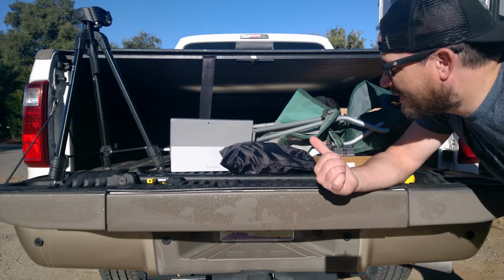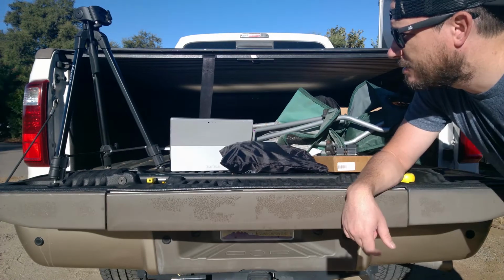Eclipse of the sun by the moon 2017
The Great American Eclipse August 21st, 2017. I know I'm a little late to the party on this video, but between trying to make this video, working a full time job, and having a family with three kids. I have a lot to do!

If your looking for any gear please take advantage of the links below, and by doing so will help me to make more videos!

Surface Book 2
Nikon D7500
Camera Bracket Mount
Hot Shoe phone/GoPro Mount
SanDisk Memory Cards
Dead Cat
Gorilla Pod
Quick Release Plate